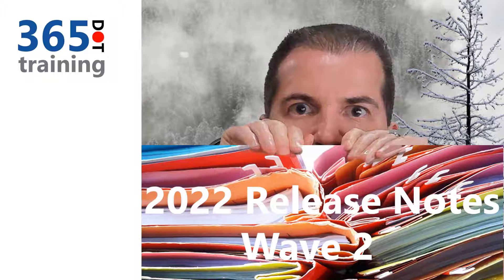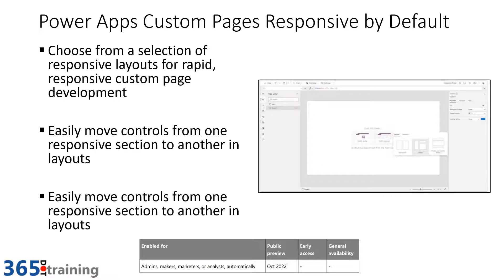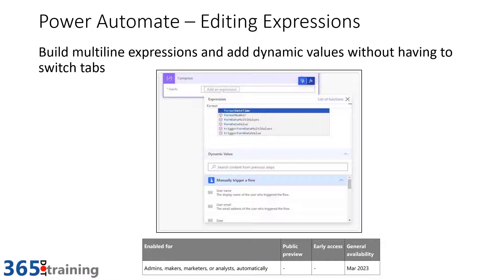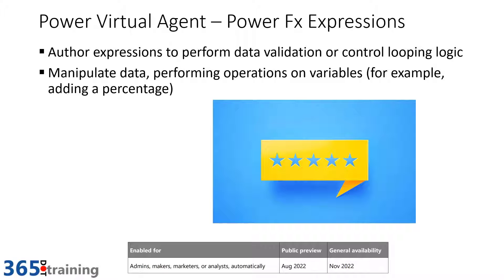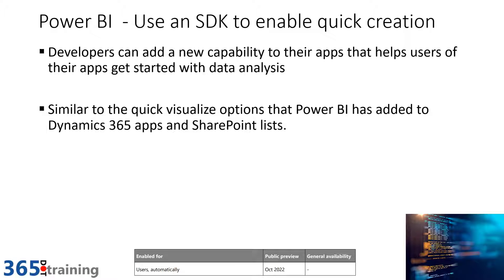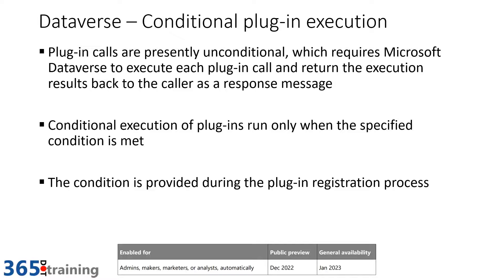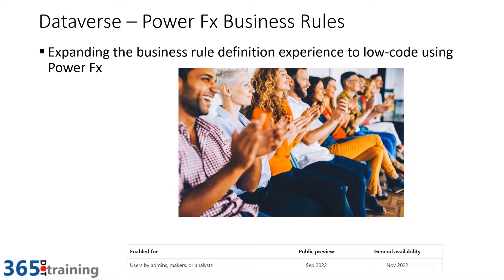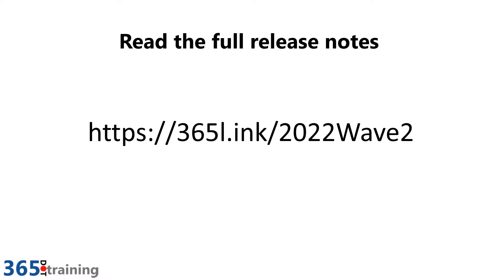Power Platform 2022 Wave 2 Highlights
In this video David Yack highlights his top features from the Power Platform 2022 Wave 2 release notes.   You can check-out the full release notes